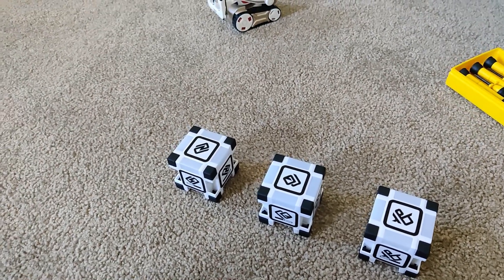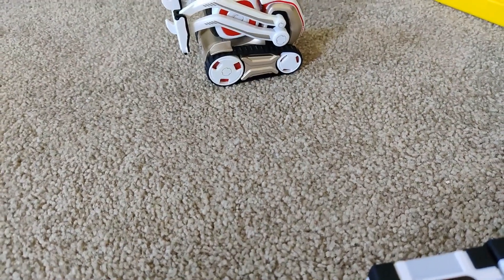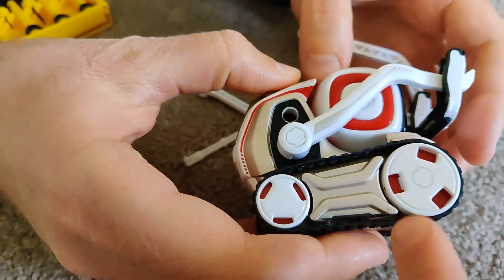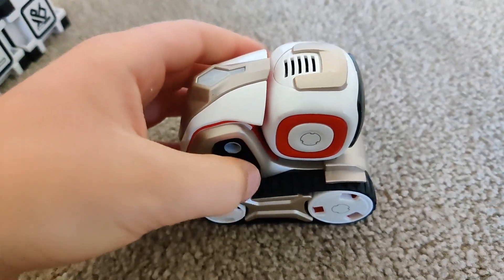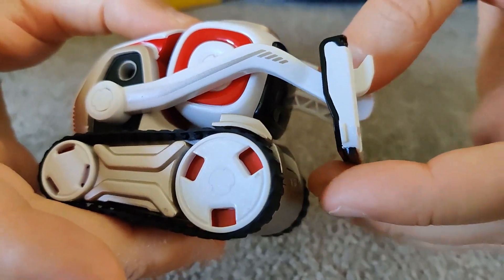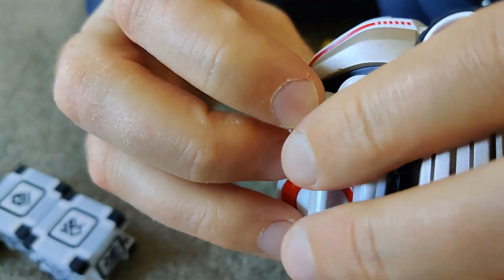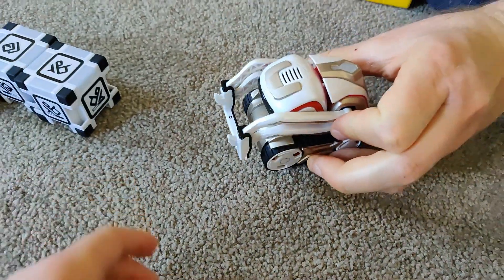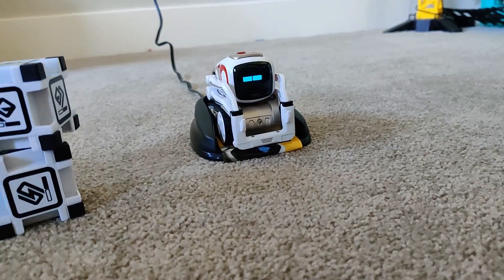Fork Lift repair for Cozmo robot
Diagnose and repair your cozmo for free with no parts needed.

We found our Cozmo had a damaged fork lift and wasn't able to lift to the full height.  After some disassembly, we found a way to fix our Cozmo, please watch for more details and a walk-through of how to fix yours.